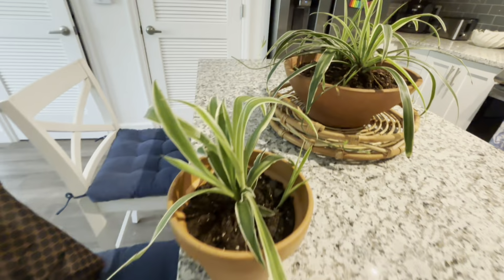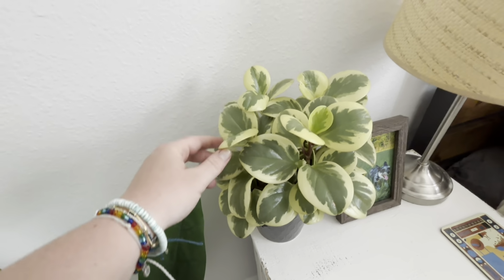asmr in the garden! happy earth day 🌎 showing you my plants & bird watching 🪴🕊️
Happy earth day! Here are my plants 🪴🕊️🤍 I love gardening and potting plants!!

Let’s take care of the earth and protect it! 🌎

links to all the stuff in my home!!!